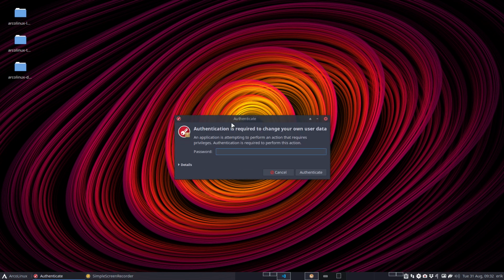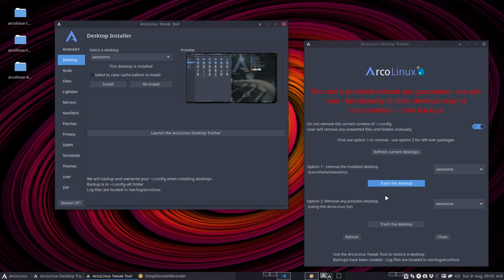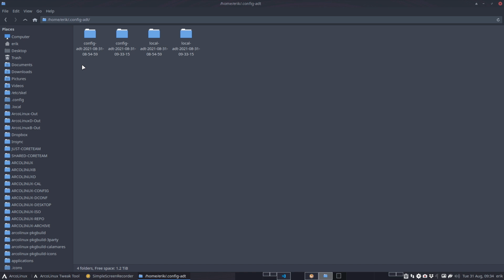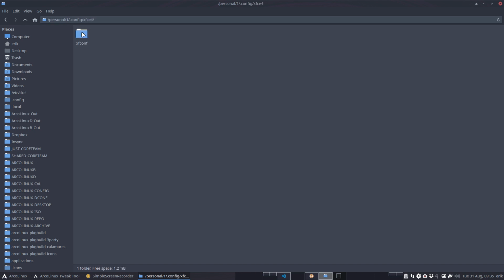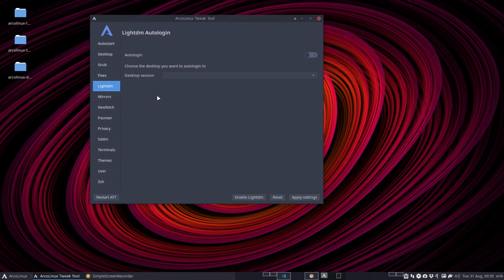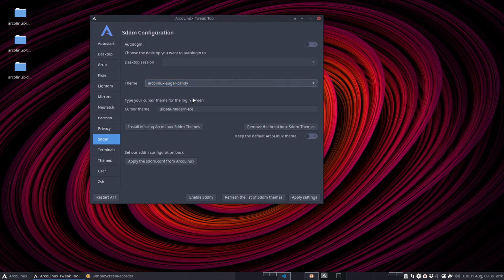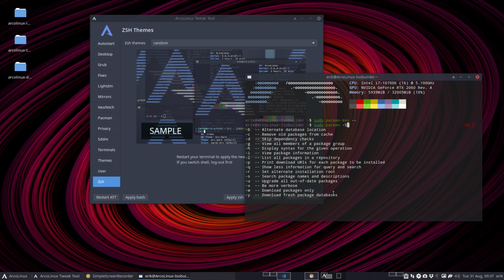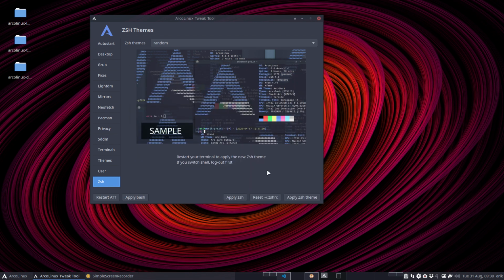ArcoLinux : 2198 ArcoLinux Tweak Tool update - Zsh - Bash - launch ArcoLinux Desktop Trasher